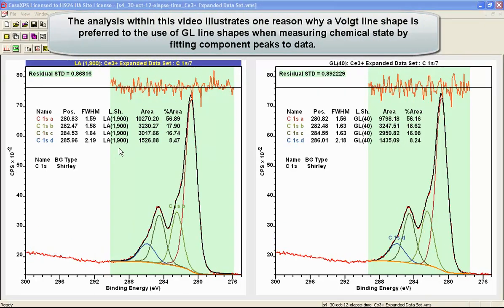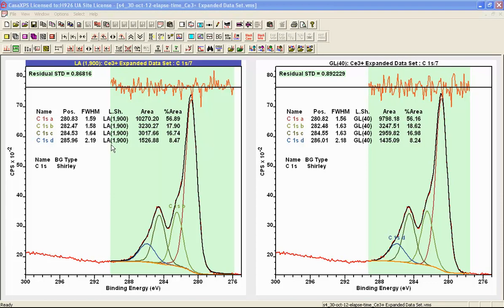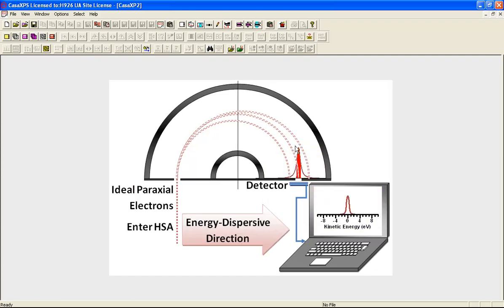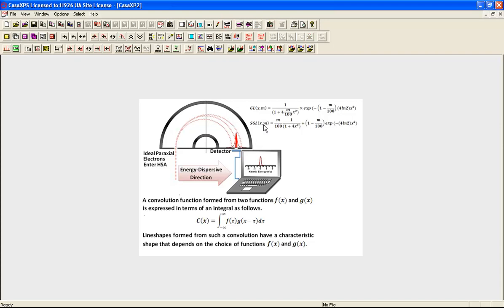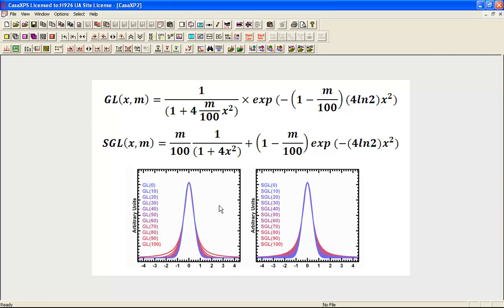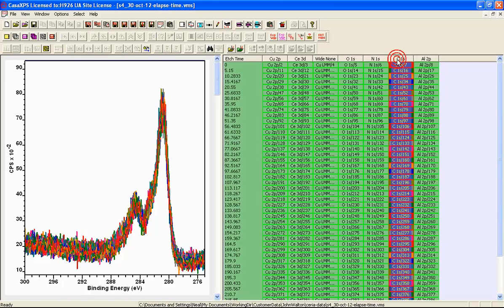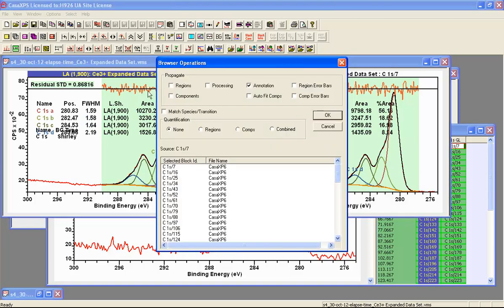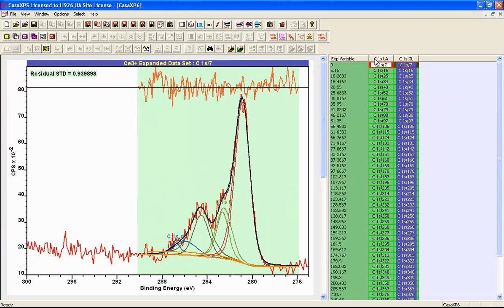Voigt and GL Line Shapes in CasaXPS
This video illustrate why a Voigt line shape should be preferred to a GL line shape when constructing a peak model. The videos shows how apparently equivalent peak models based on Voigt and GL lineshapes constructed using data with good signal to noise are not equivalent when applied to data with poor signal to noise.